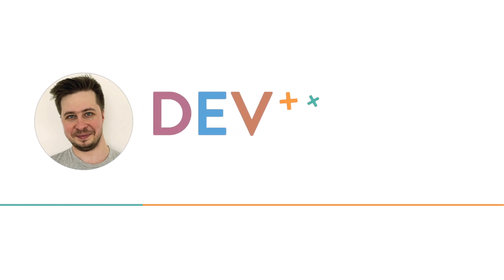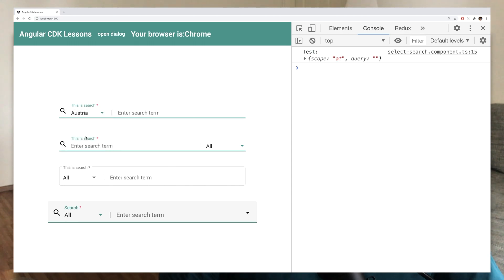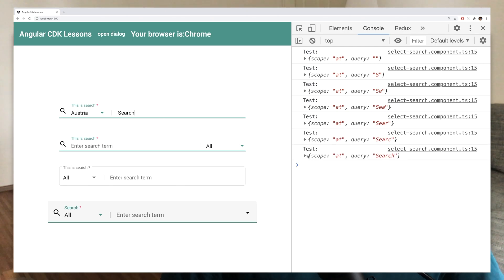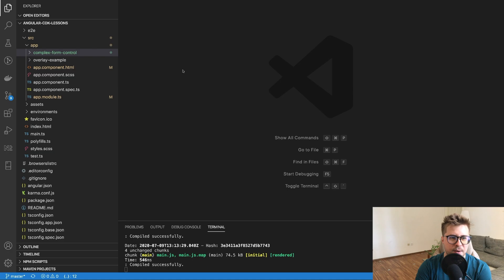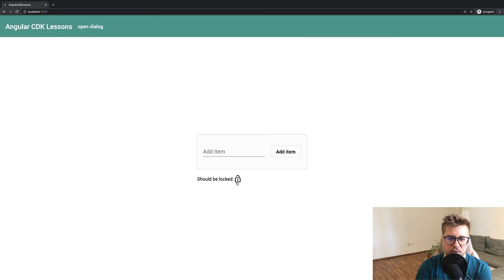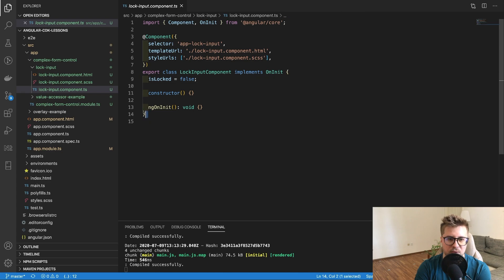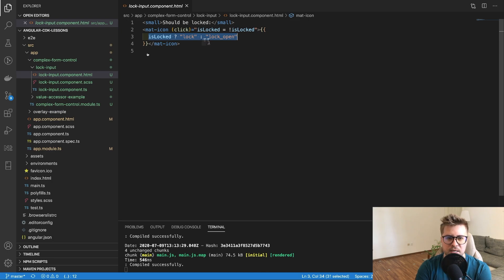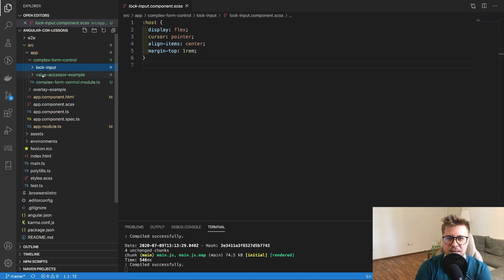Control Value Accessor in Angular [Advanced, 2020]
🔥🔥🔥 You can get more in-depth knowledge about ControlValueAccessor & Angular Forms in my brand-new advanced course

In this advanced tutorial, we will learn what is Control Value Accessor in Angular and we will have a look at how to make any Angular component or directive behave as a form control. It is quite easy to achieve with Angular Control Value Accessor and it will allow us to go beyond just regular forms and build more complex forms and form fields which we going to build in the following few lessons. I am pretty sure that you will use it a lot in your applications and it will allow you more lean and maintainable code. I hope you will find it useful. Thank you for your attention and enjoy watching :)

📣 Become a Pro in Angular Material Theming (Advanced Workshop) 📣

🕒 Time codes:
00:00:00 - Intro
00:00:48 - My annoying talking ends here ;)

🔗 Links:
Link to GitHub repo: